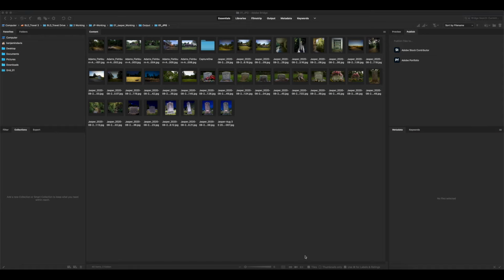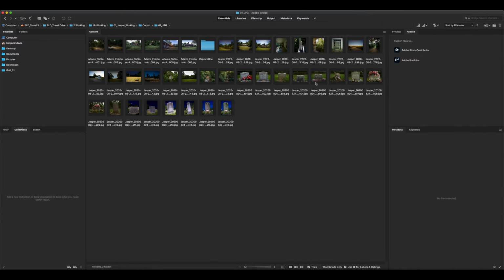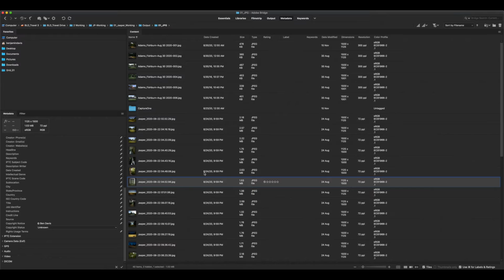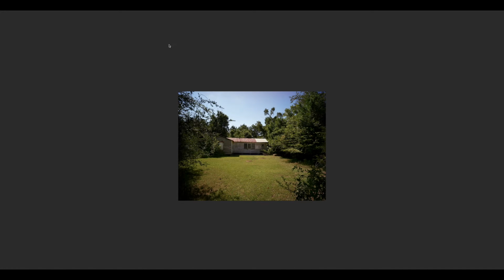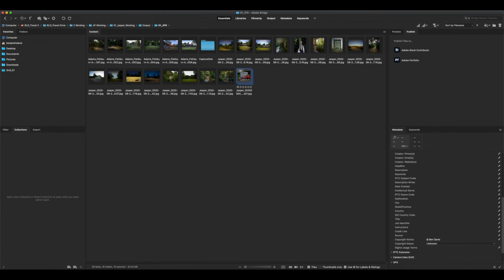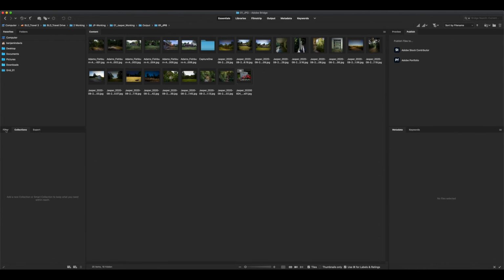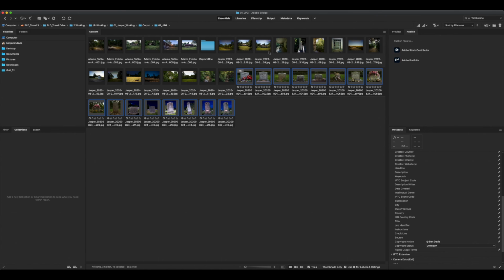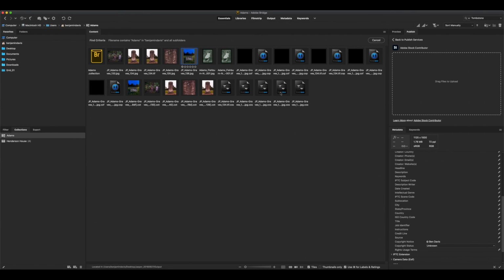Lecture: Bridge Organization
This lecture covers the ways that you can begin to organize, view, and rate your images in Adobe Bridge.